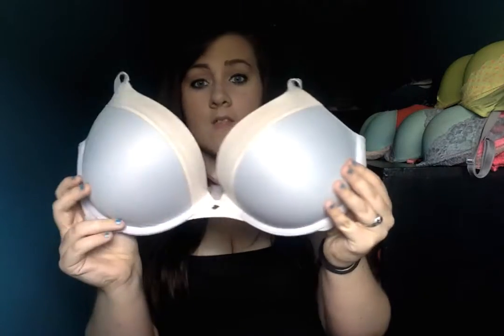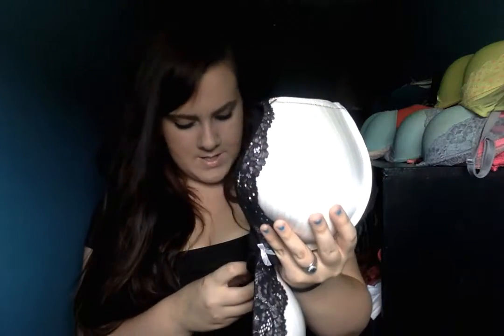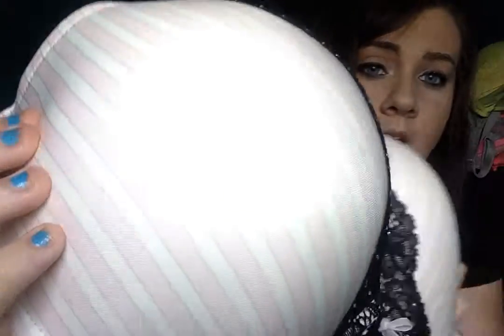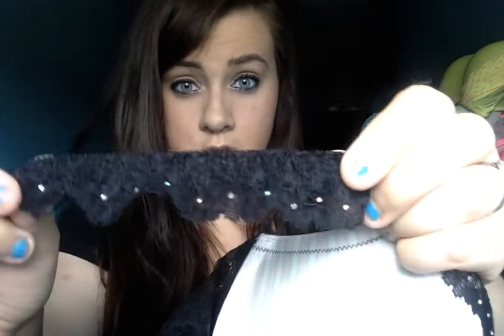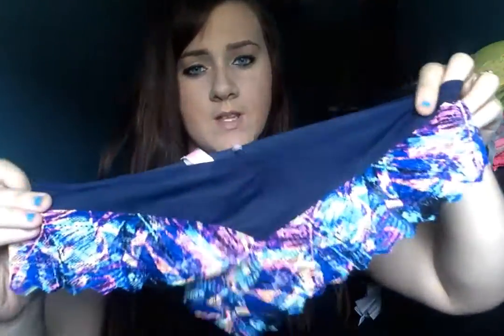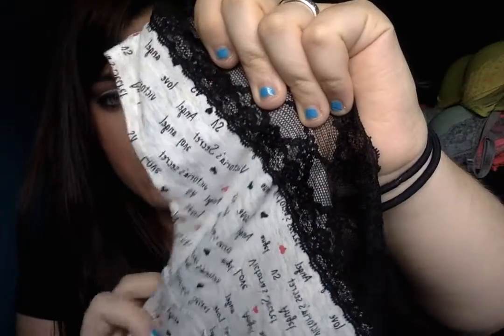Victorias Secret Semi Annual Sale Haul 2015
Hey! Here is a little Victoria's secret haul. Hope you enjoy! :)